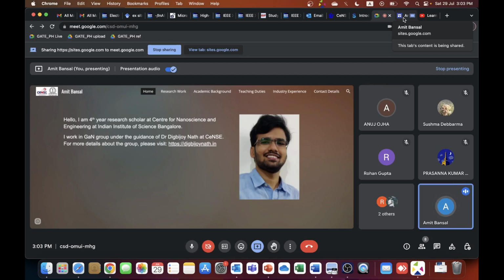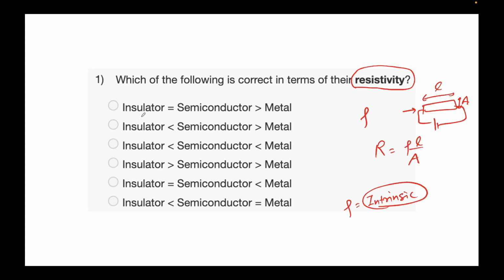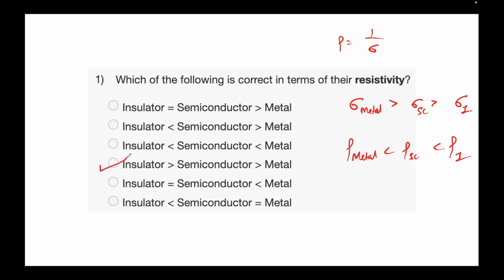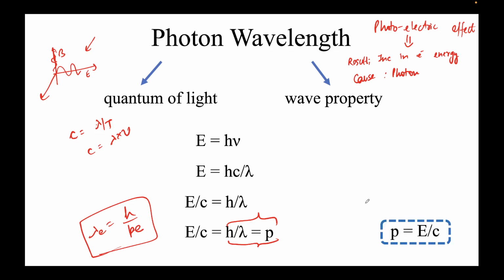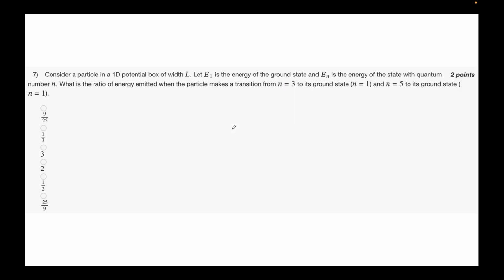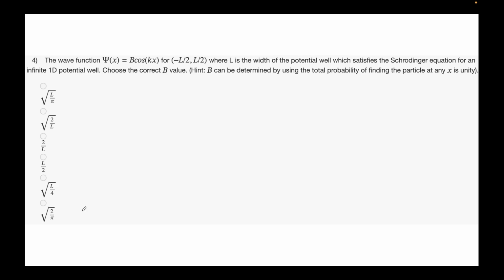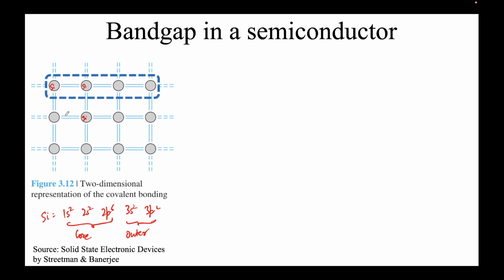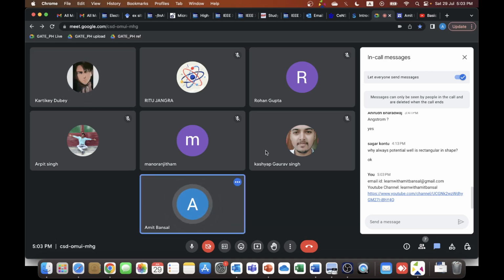Semiconductor Devices Live Session: Bandgap in semiconductor, De Broglie Wavelength, Potential Well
Sample questions of NPTEL's "Introduction to Semiconductor Devices" course related to following concepts are discussed:

1. Classification of materials based on resistivity
2. Quantum Mechanics: De-Broglie Wavelength, Heisenberg Uncertainty Principle
3. Particle in a box: Infinite potential well, symmetric and asymmetric potential wells.
4. Quantum tunneling: Finite potential barrier
5. Bandgap in a semiconductor: Kronig-Penney Model, Dispersion Relation, Forbidden Bands